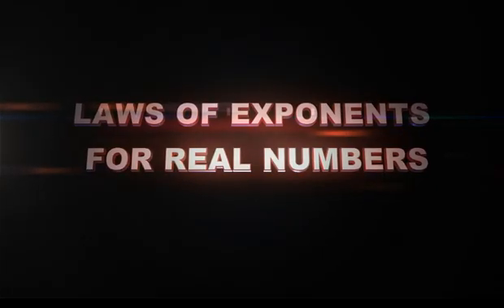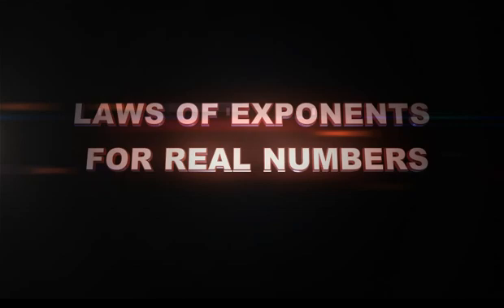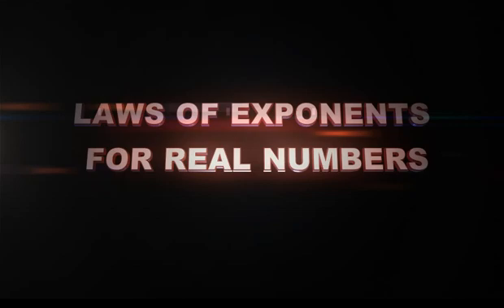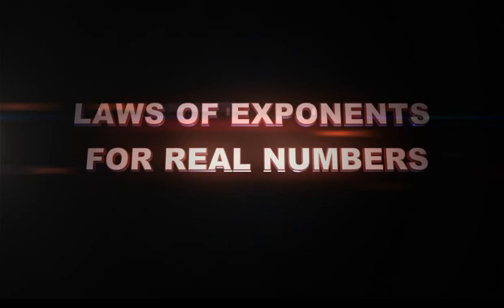Maths: Class 9 : Chapter 1 : Laws of exponents for real numbers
This video represent the NCERT curriculum for Maths: Class 9 : Chapter 1 : Laws of exponents for real numbers.
To Buy the entire content for Class 9 in 2D/3D Animation like the above video.